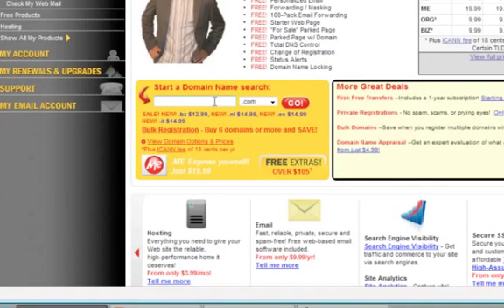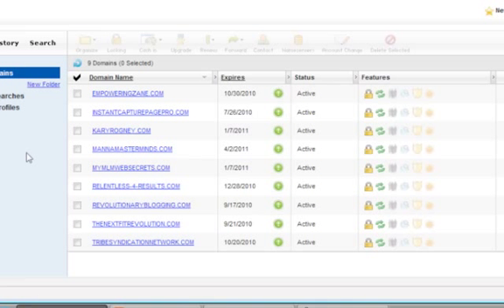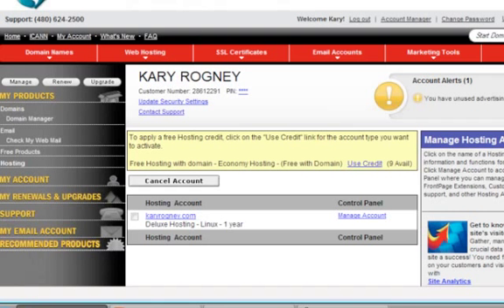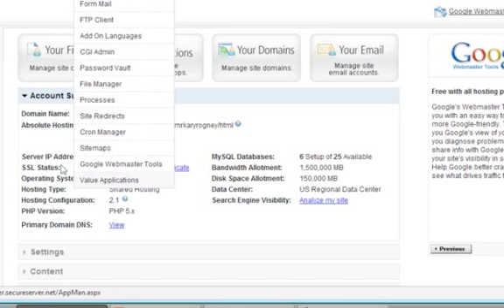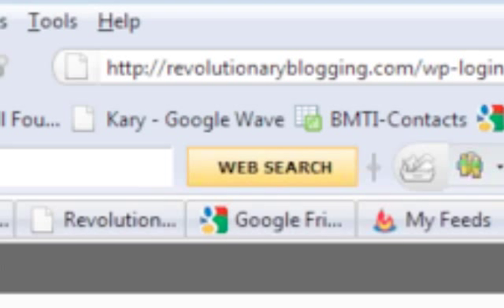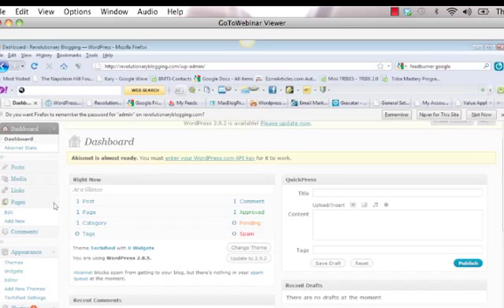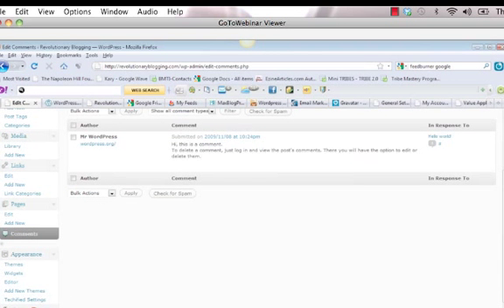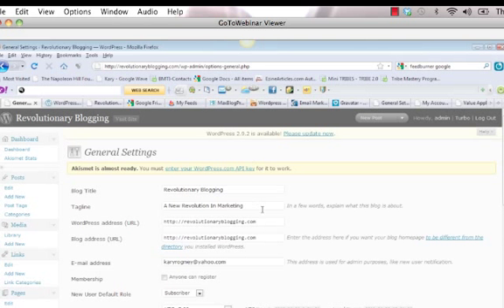How to Set up a Blog...And all the "What Not's"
Setting up your blog hosting with Kary Rogney